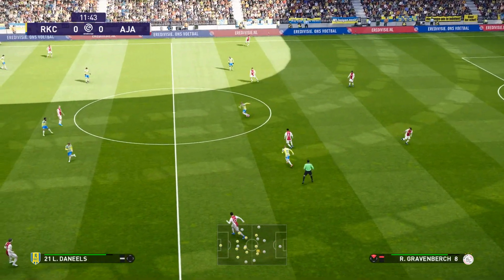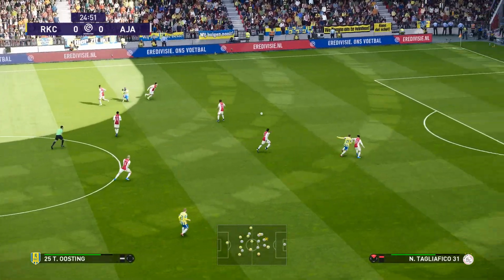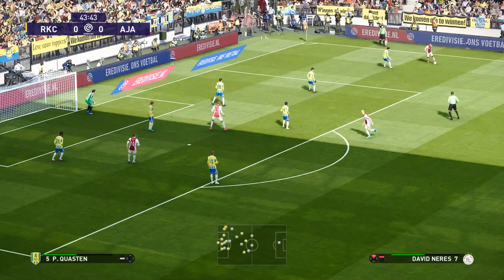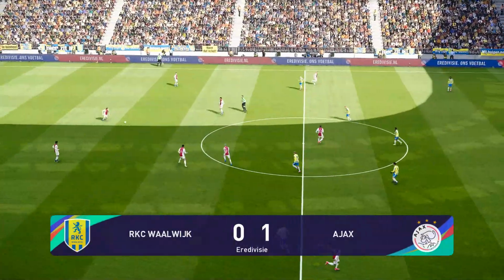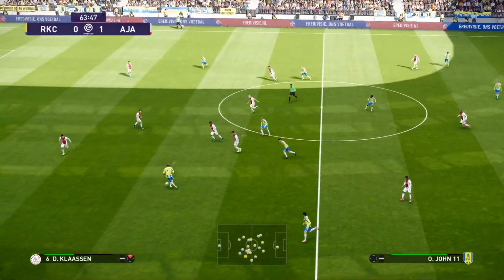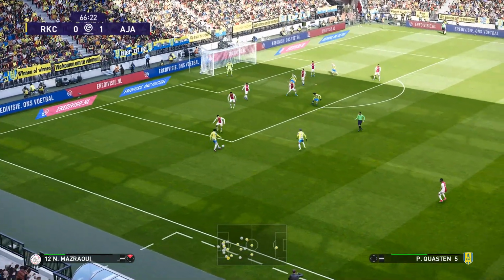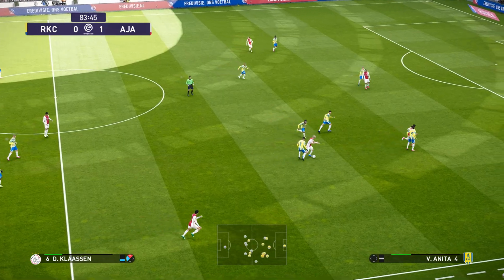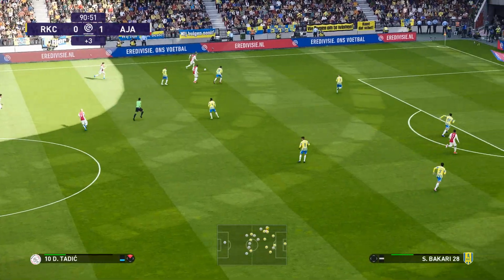PES 2021 | RKC Waalwijk vs Ajax - Netherlands Eredivisie | 11/04/2021 | 1080p 60FPS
eFootball PES 2021 Season Update - Gameplay (PS4 HD) [1080p60FPS]
Specs:
Playstation 4
Game Information:

eFootball PES 2021 Season Update is an upcoming football simulation video game of the eFootball Pro Evolution Soccer series, developed by PES Productions and published by Konami for Microsoft Windows, PlayStation 4 and Android, Xbox One. It will be the 20th installment named with PES and the 25th installment named with Winning Eleven (excluding J.League and semi-annual improved versions) in Japan.
It is an updated edition of eFootball PES 2020 (released in September 2019) containing the latest player data and club rosters.
NOTE : THIS IS A PRONOSTIC ON THE VIDEO GAME PES 2021